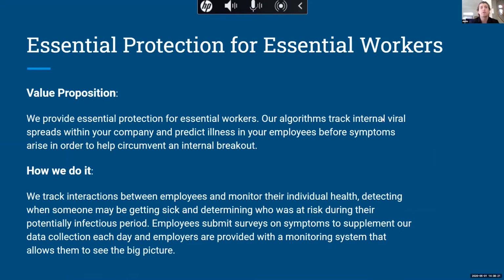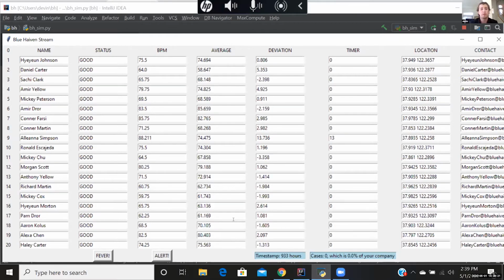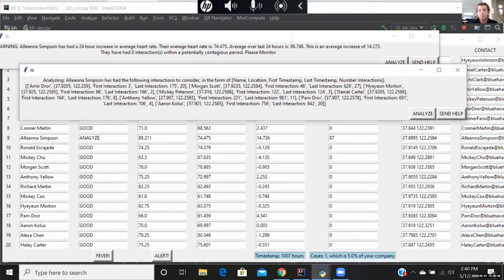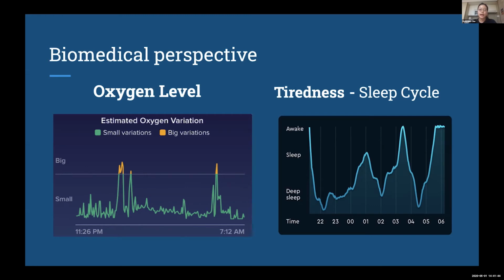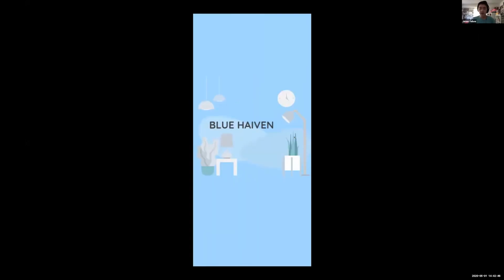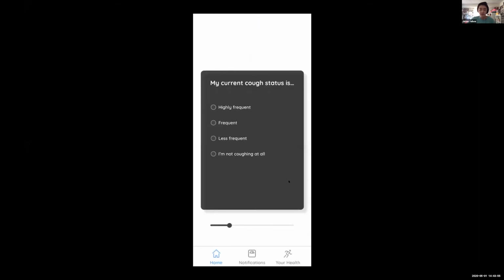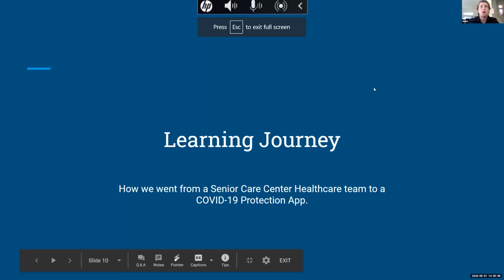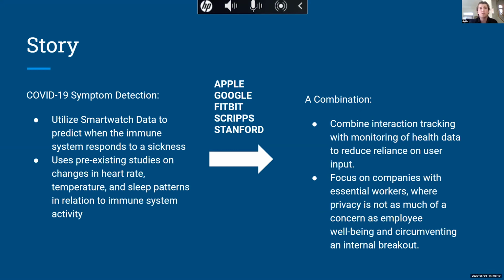Covid-19 Healthcare - App to monitor the health of essential workers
As part of the GSMA & UC Berkeley course collaboration, "Innovating on 5G Mobile Networks with AI", one project team showcases utilizing 5G and AI to improve healthcare systems for the elderly at senior care centres.